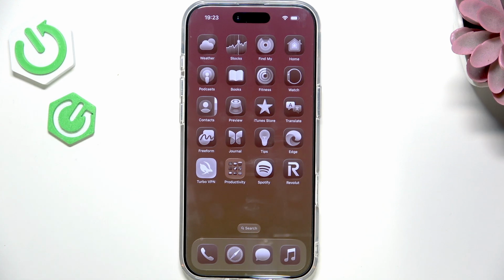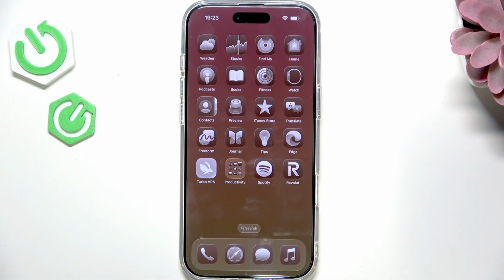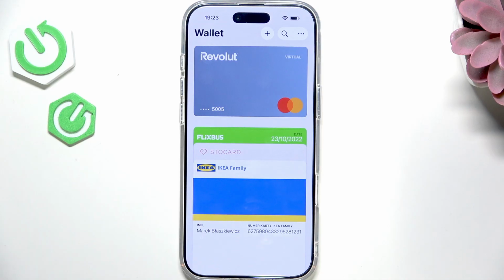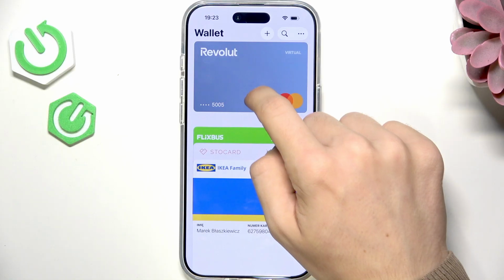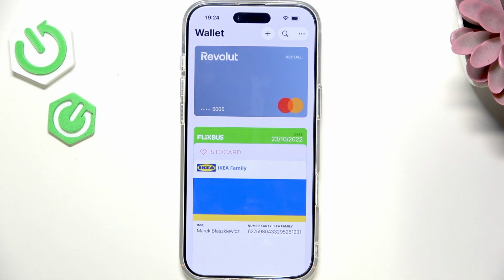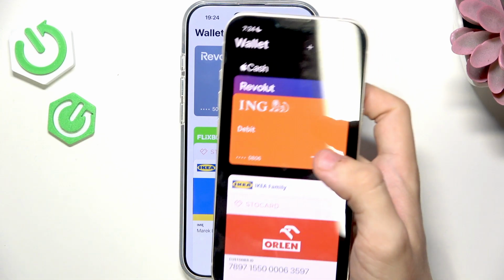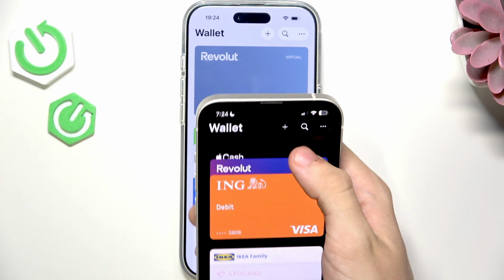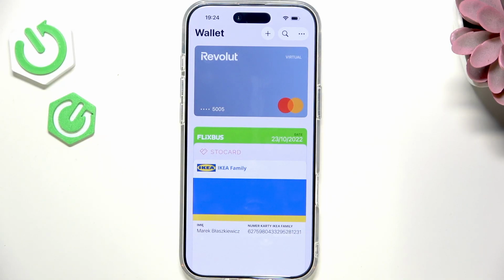How to Set a Default Card in Apple Pay on iPhone Air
If you want to make payments faster and more convenient on your iPhone Air, setting a default card in Apple Pay is the best way to go. In this video, you’ll learn how to choose which card is used automatically when you pay with Apple Pay on your iPhone Air. We’ll walk you through the steps in the Wallet app, show you how to rearrange your cards, and explain how to make sure your preferred card is always selected first. Whether you have one card or several, this guide will help you manage your Apple Pay settings easily on your iPhone Air.

How to set default card in Apple Pay on iPhone Air?
How to change the main payment card in Apple Pay for iPhone Air?
Where is the default card setting in Apple Pay on iPhone Air?

0:00 Introduction
0:10 Open Wallet app on iPhone Air
0:20 Select and drag card to set as default
0:34 Example with multiple cards
0:46 Confirm default card is set
0:50 Outro and tips